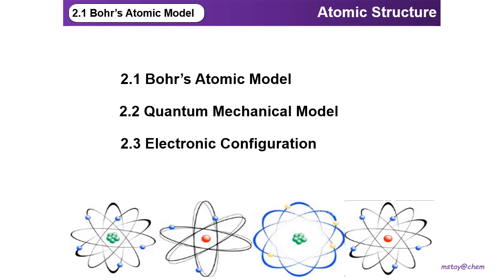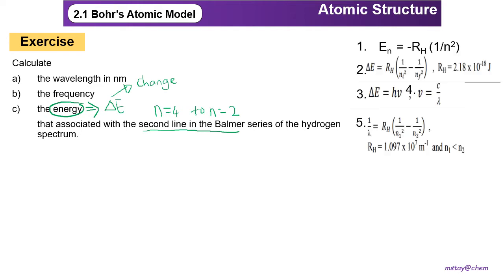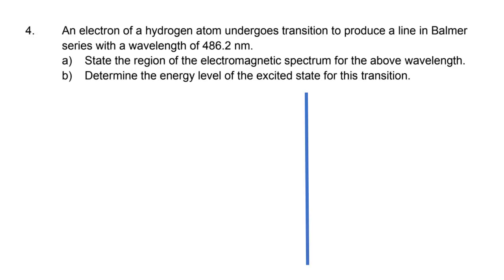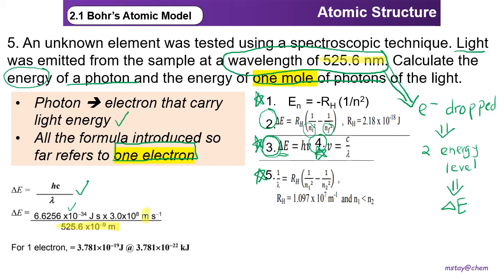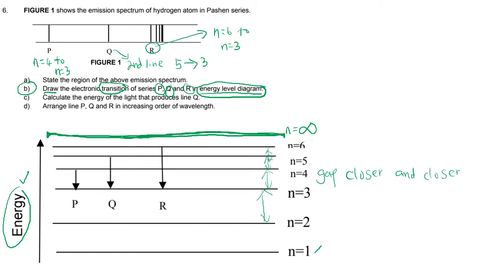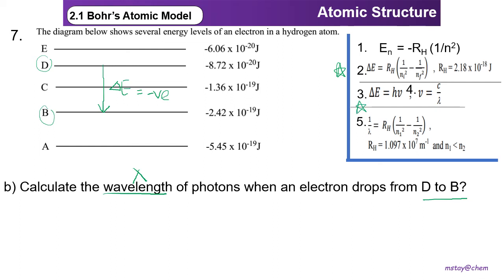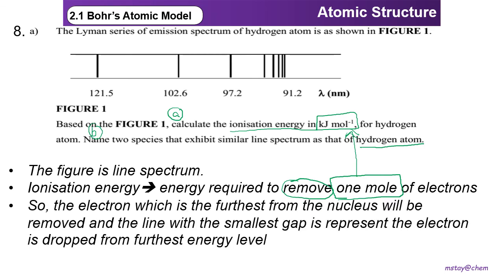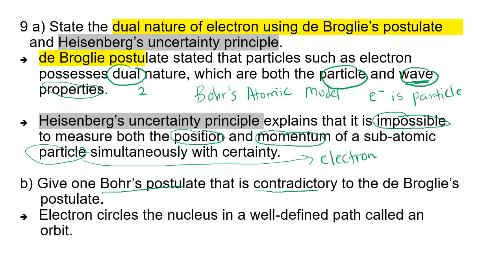10 Bohr's Atomic Structure (Calculation) Tutorial 2.1 Q3-Q9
00:00 Introduction
01:15 Exercise Slides 32-34 (Notes)
07:20 Exercise Slide 31 (Notes)
08:55 Tutorial Q3
11:35 Tutorial Q4
14:35 Tutorial Q5
18:00 Tutorial Q6
24:40 Tutorial Q7
33:00 Tutorial Q8
37:10 Tutorial Q9